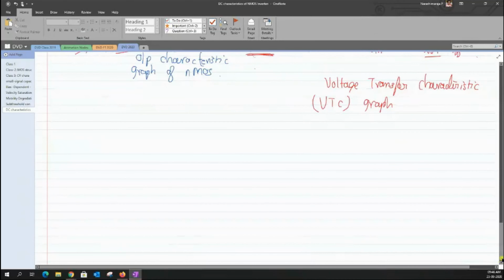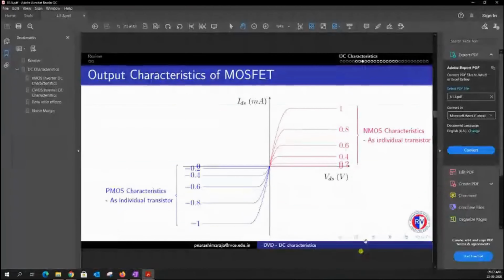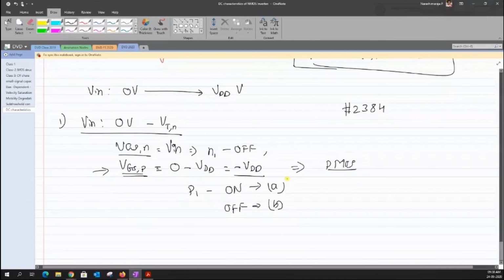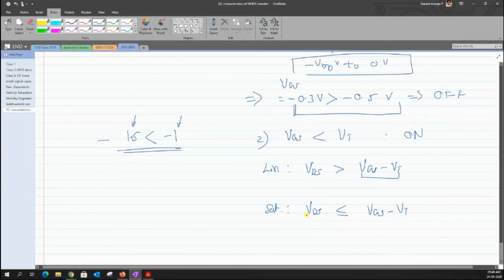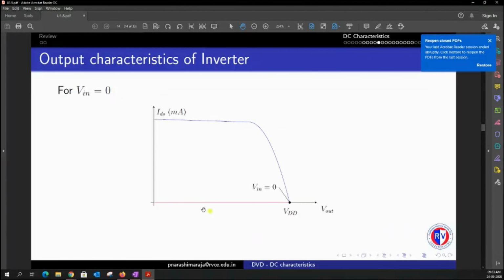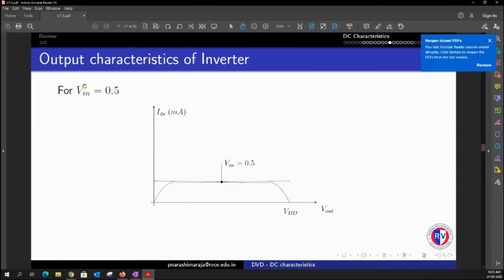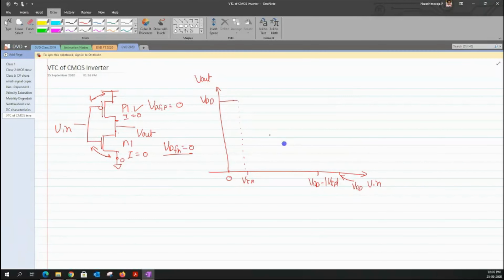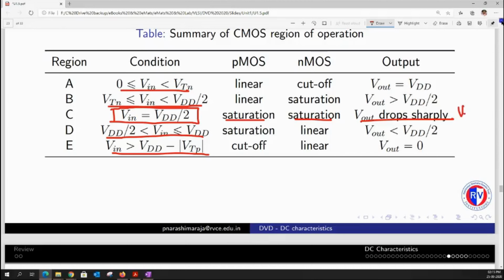CMOS Inverter VTC plot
This video discusses about the CMOS inverter construction and it's DC characteristics.